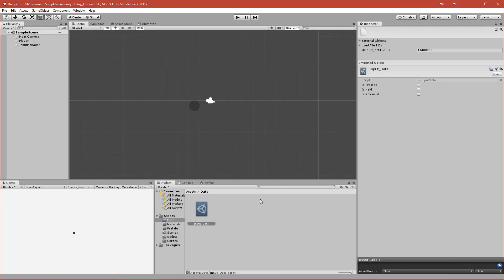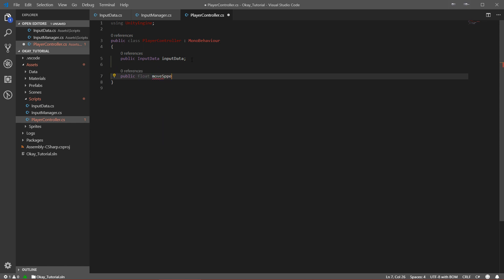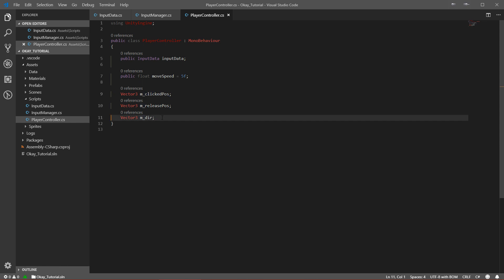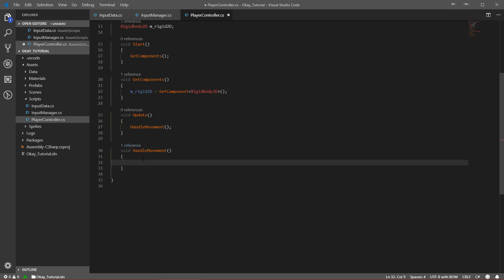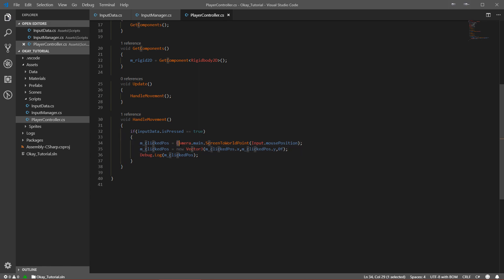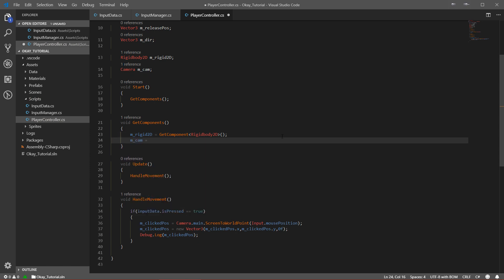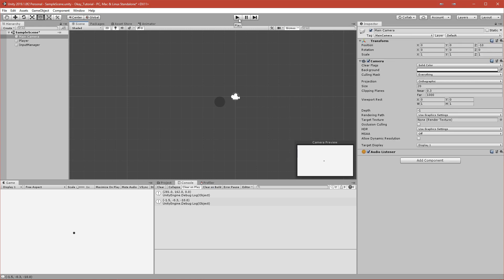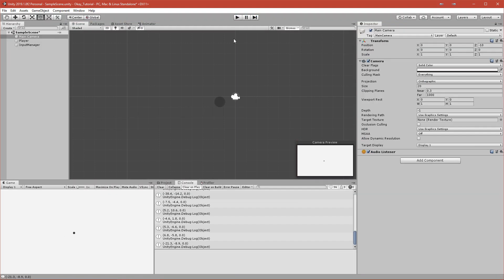Shoot in mouse direction | 2D Game in Unity 2019 Beginner Tutorial | Okay clone | Part 2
In this part we will create a player movement script which will move our ball in given direction :)